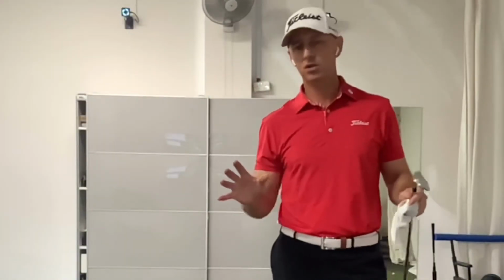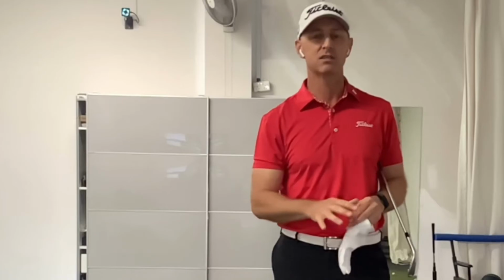DIALING IN YOUR WEDGES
In this video I cover a different way of dialing in your distance wedges using club-head speed and swing length.